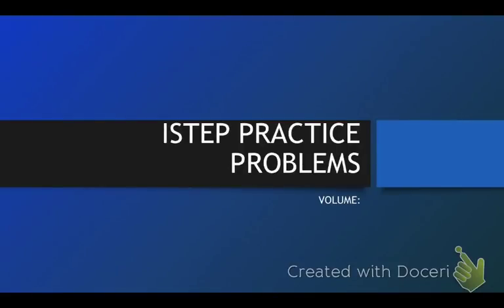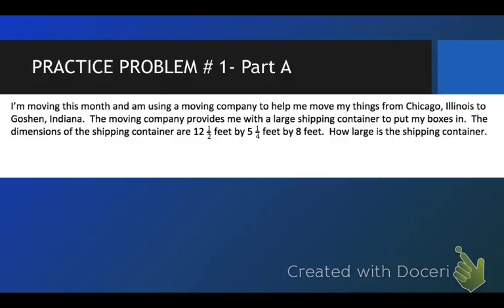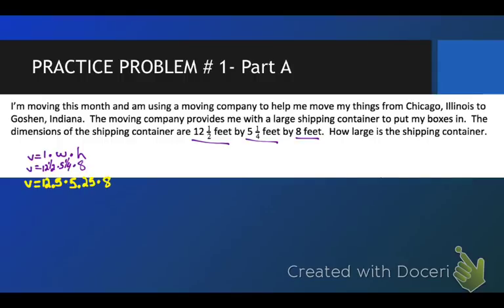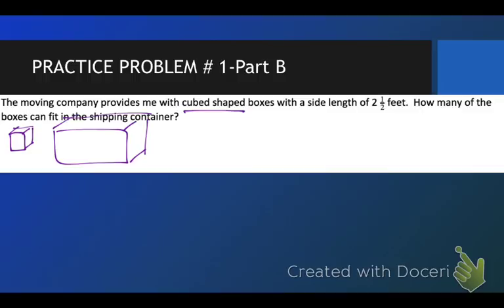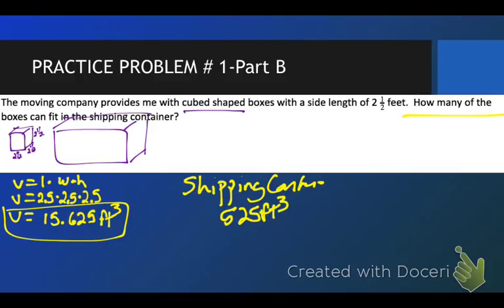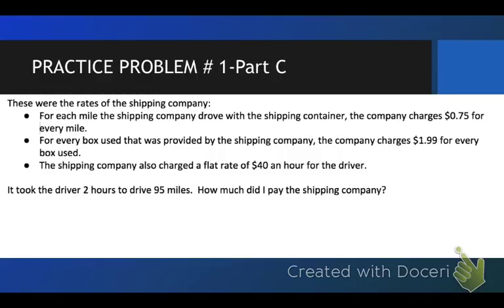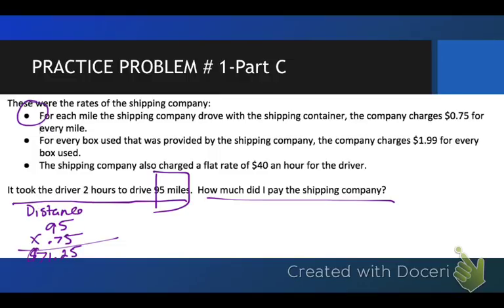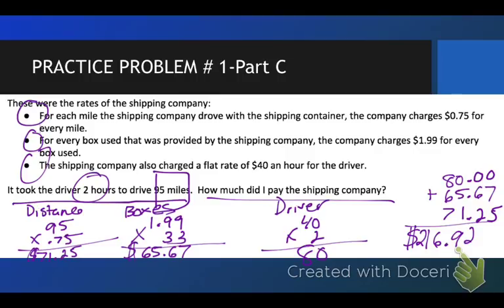Istep Practice- volume